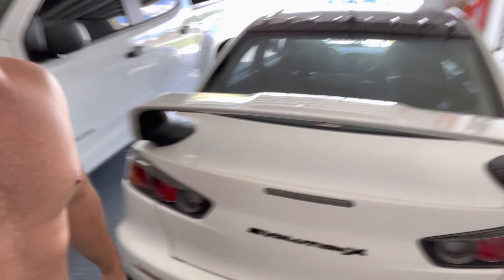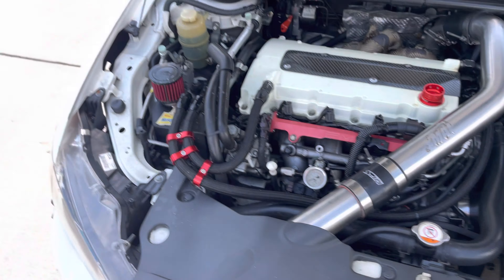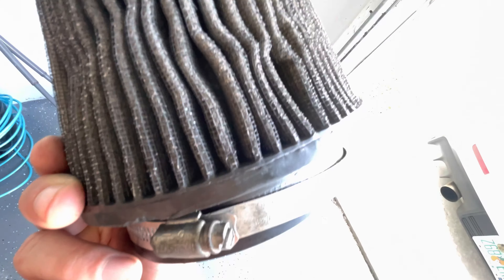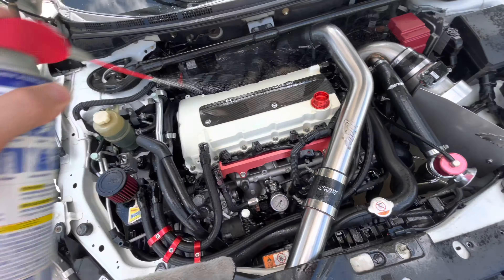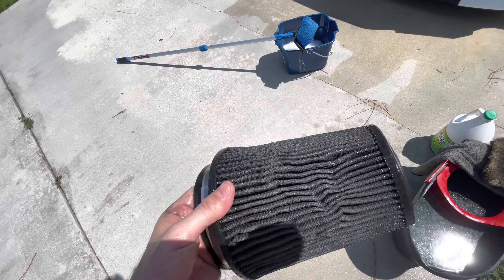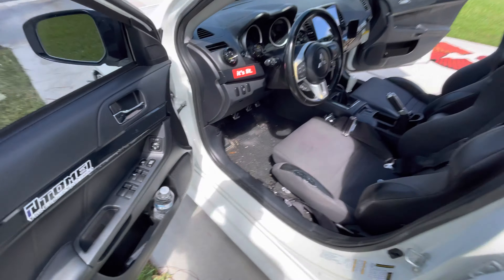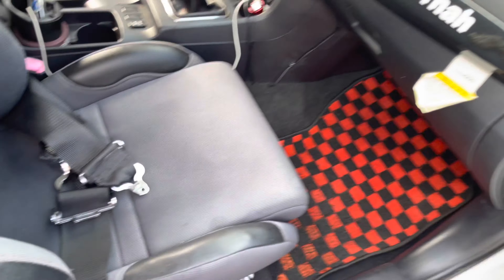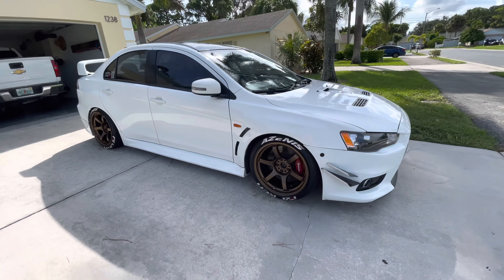Vnotes #137 900 WHP DROPPED OFF AT THE SHOP.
Finally dropped off all my turbo parts at horsepower logic. Can’t wait to install this turbo kit. I then did a much needed car was.